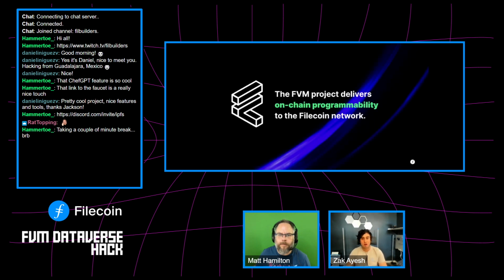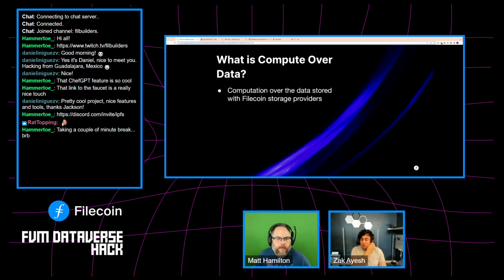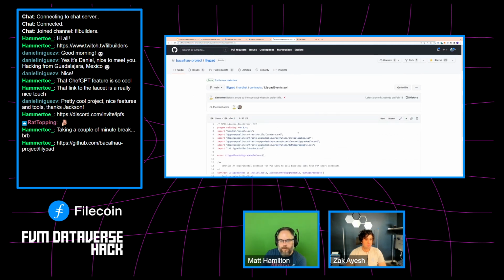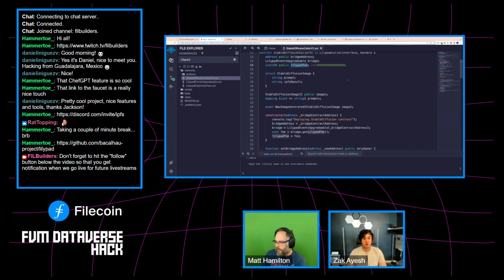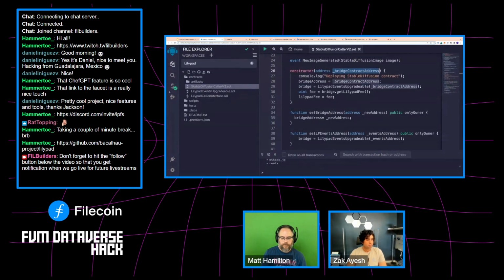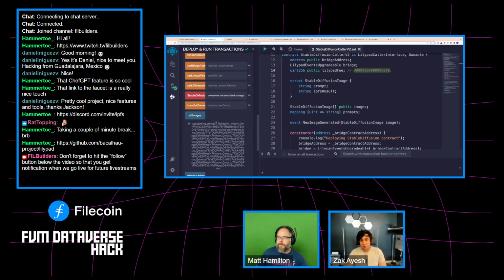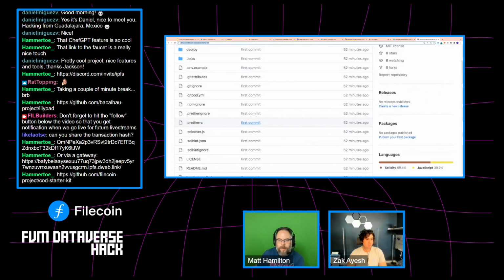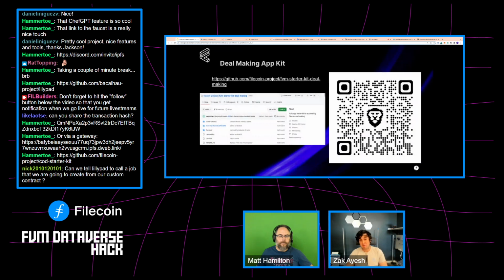Protocol Labs - Compute Over Data on the FEVM - Zak Ayesh - FVM Dataverse Hackathon 2023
Protocol Labs - Compute Over Data on the FEVM  presented by Zak Ayesh - FVM Dataverse at the Hackathon 2023.